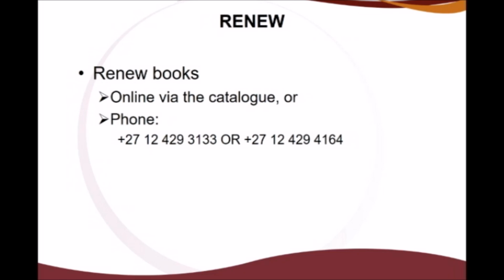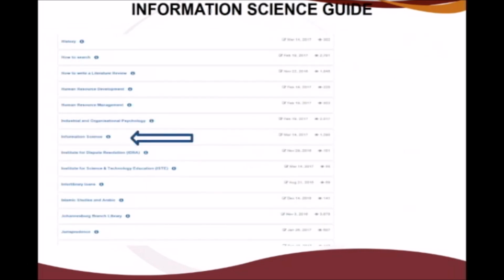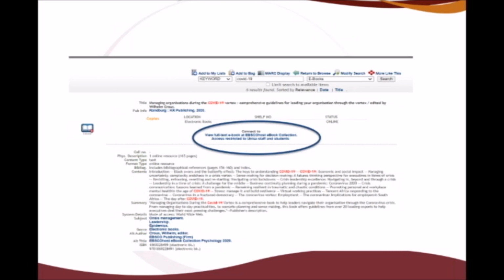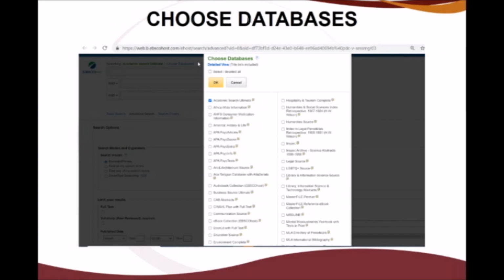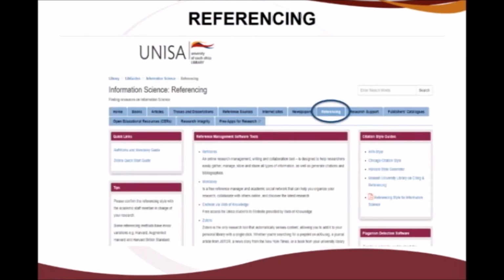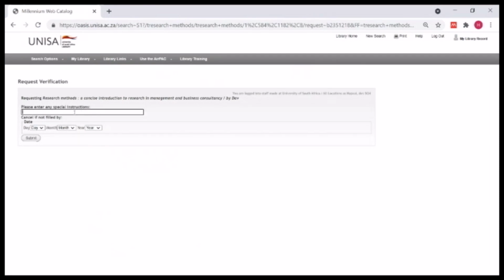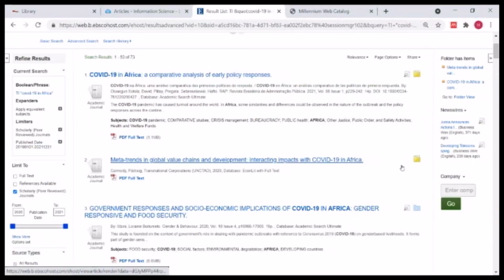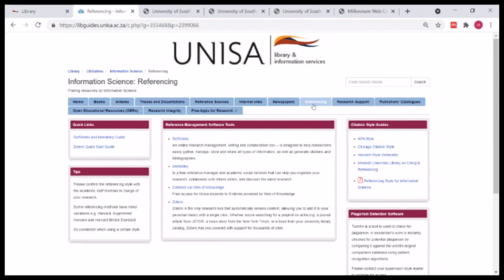Honours & Postgraduate Diplomas -Library as the foundation of the research process - Hleziphi Napaai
Theme: Library as the foundation of the research process
Facilitator: Ms Hleziphi Napaa

The workshop is aimed at exposing and familiarise honours and postgraduate students to library resources. The library has online resources (journal articles, e-books, dissertations, and thesis) including the subject databases to be used when in the research proposal and research report.
After attending the workshop, students will be familiar with navigating the library website and other hosts of online peer-reviewed material to be used for research purposes.